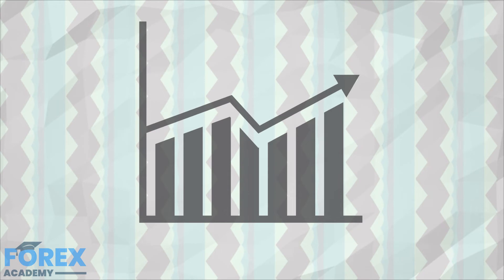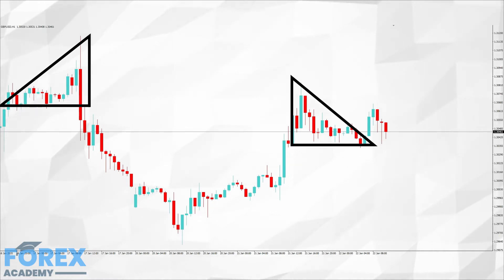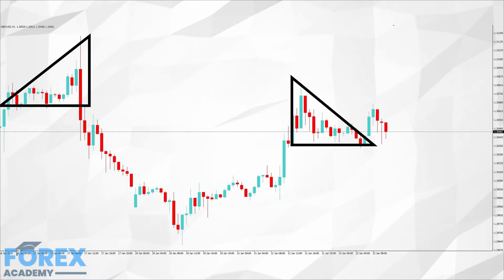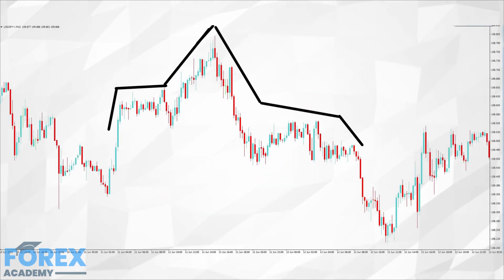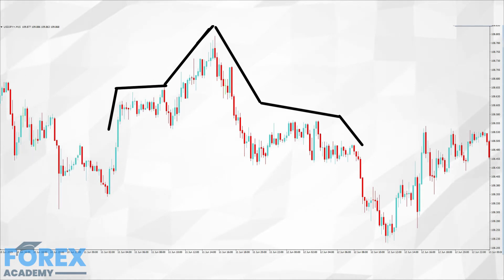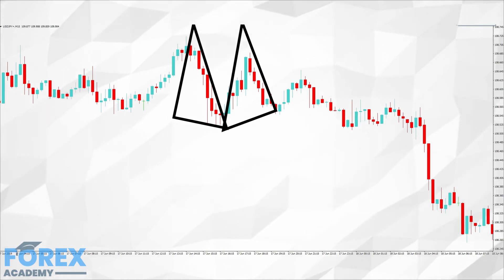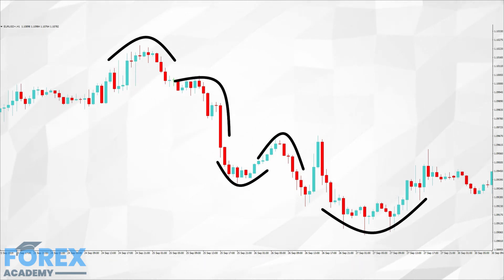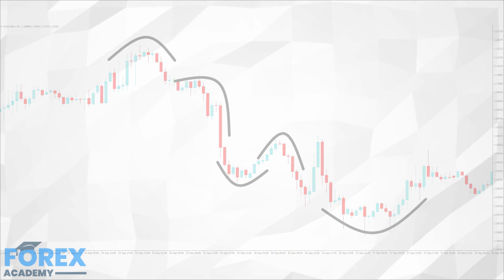Forex Hacks - Recurring Shapes & Patterns Part 2 of 2